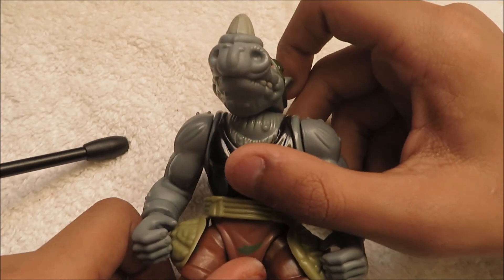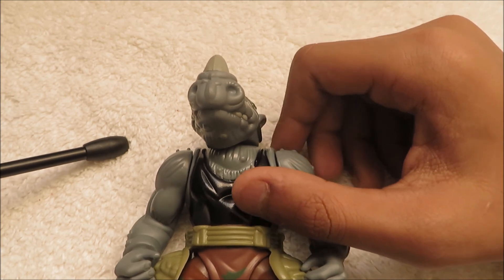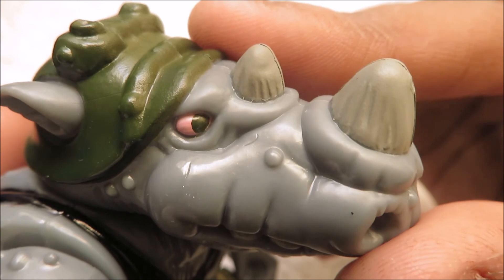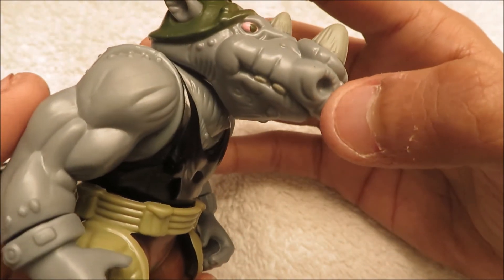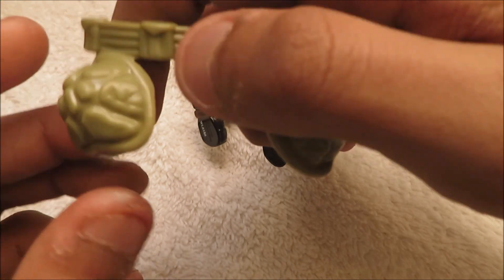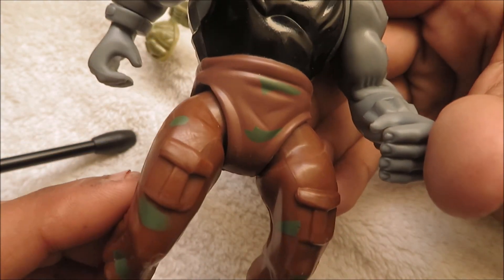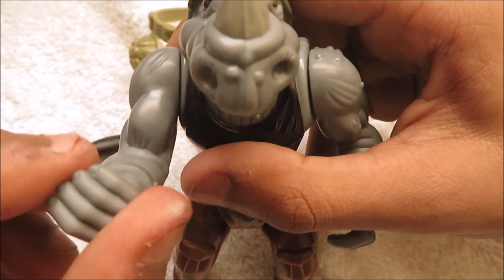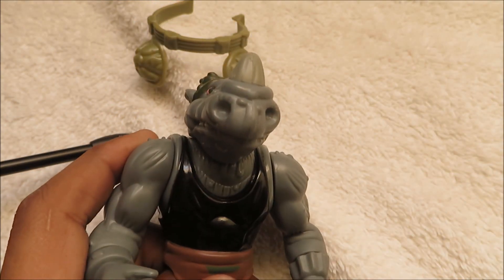TMNT Review: Rocksteady!